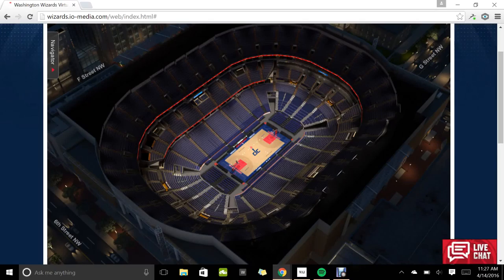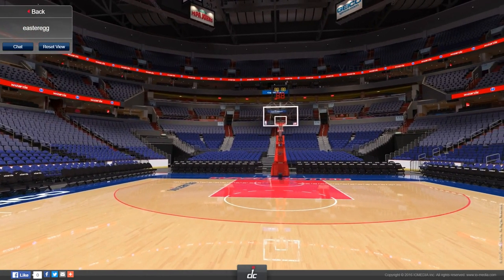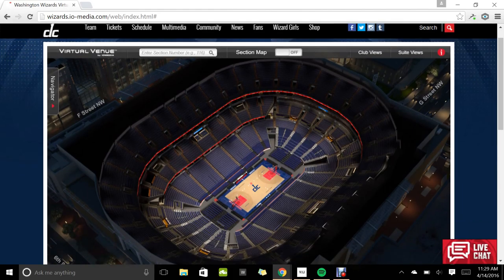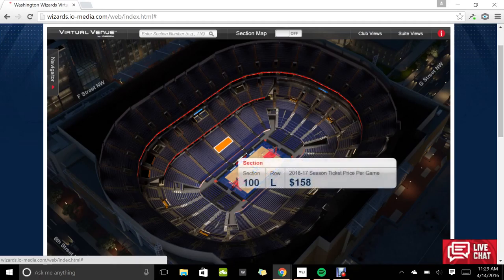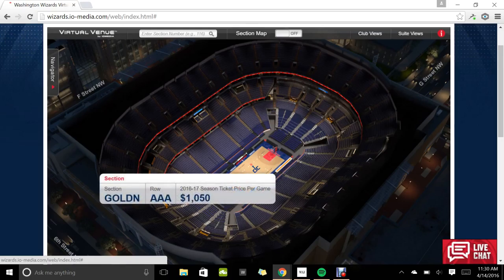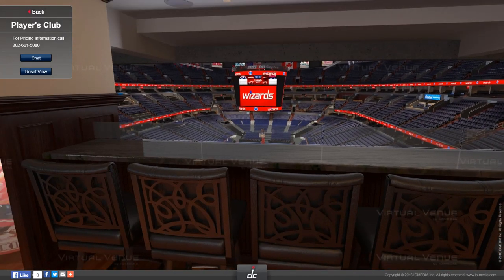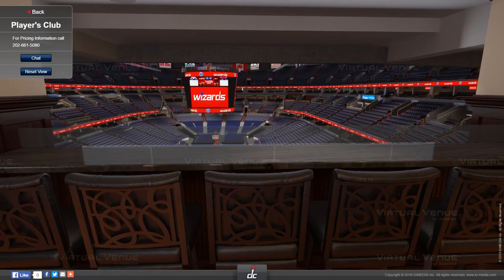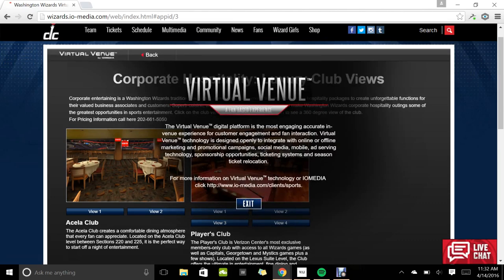Tour of Verizon Center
Virtual Tour of Verizon Center